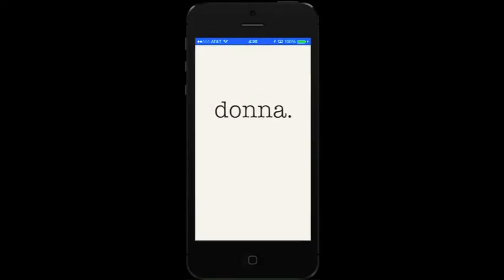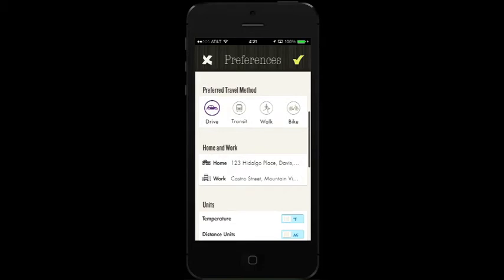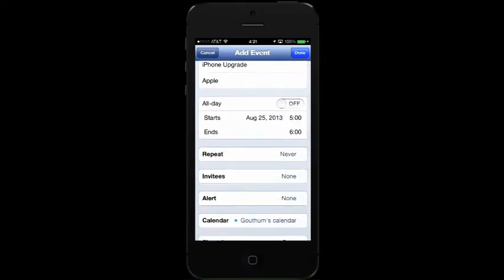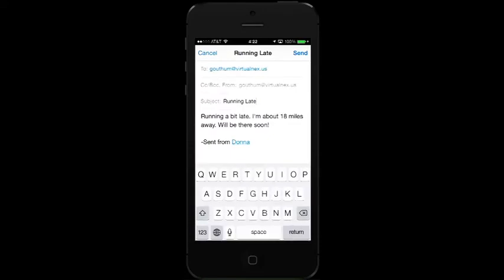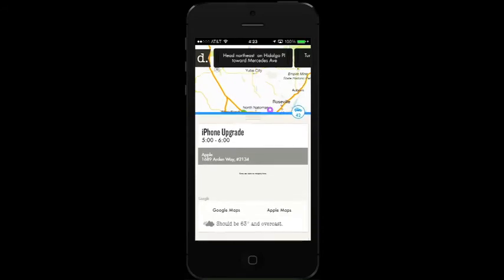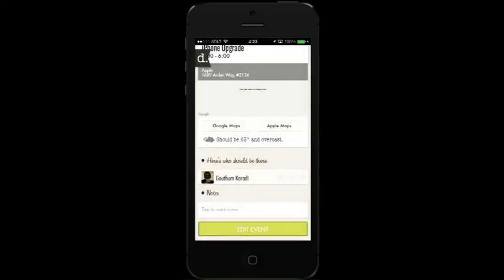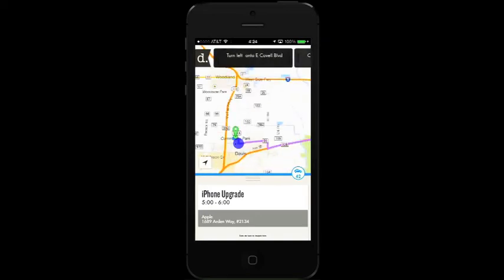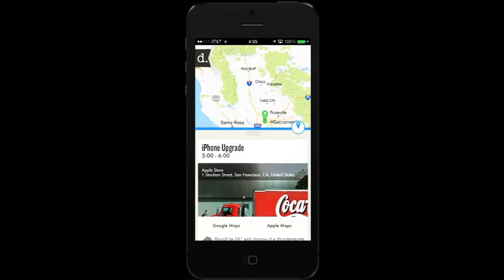Donna your Personal iPhone Assistant - iPhone Hacks